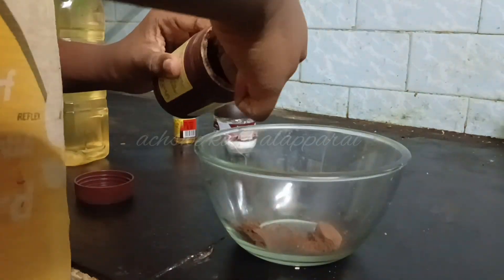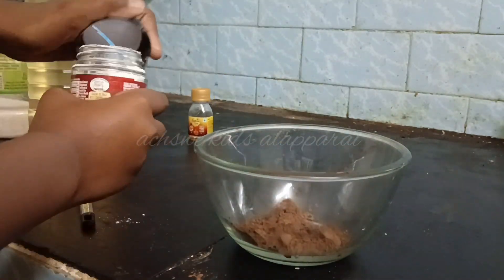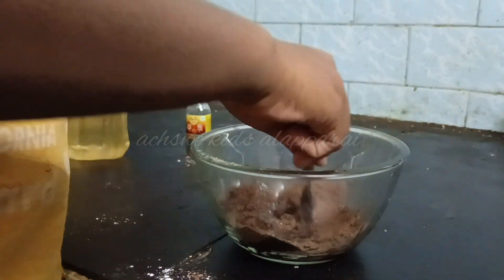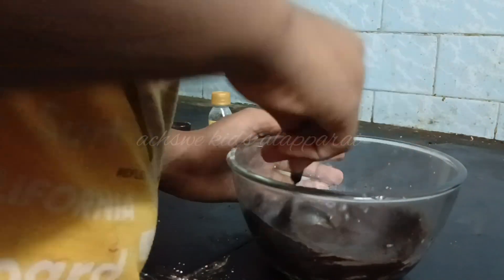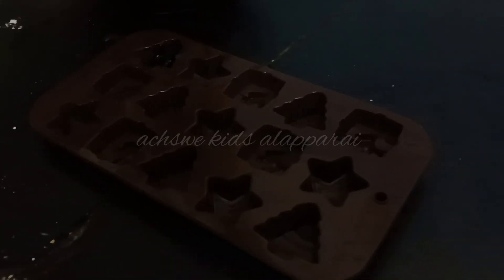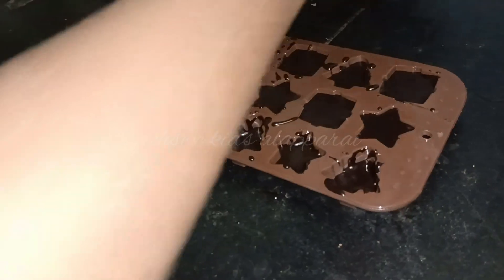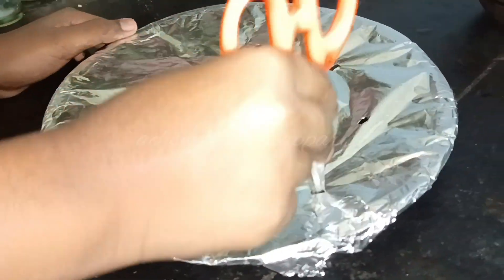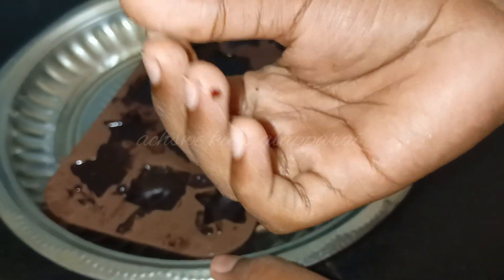chocolate # at home made